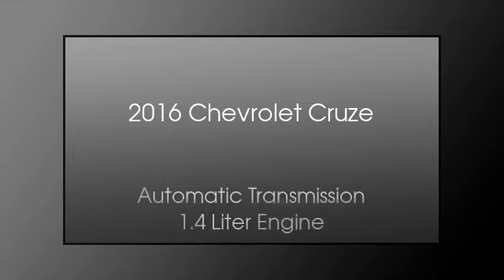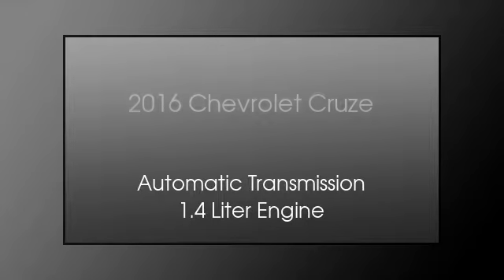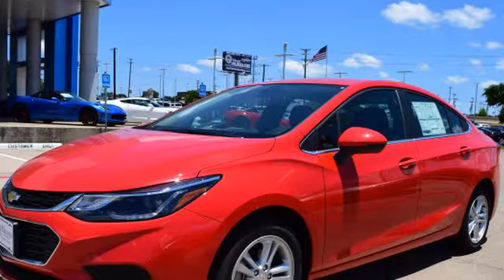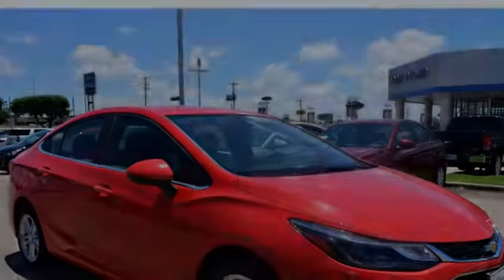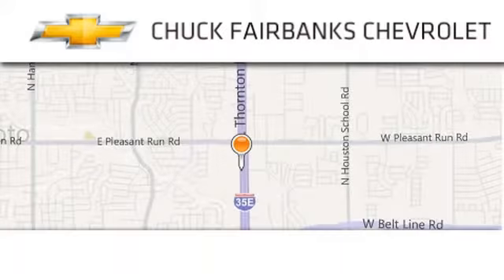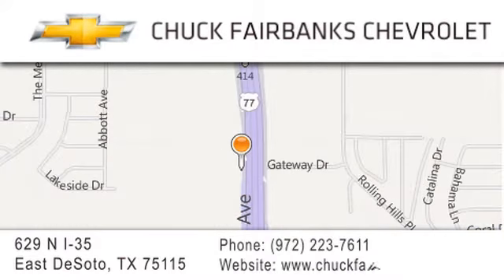2016 Chevrolet Cruze